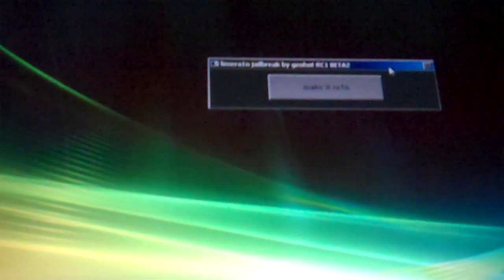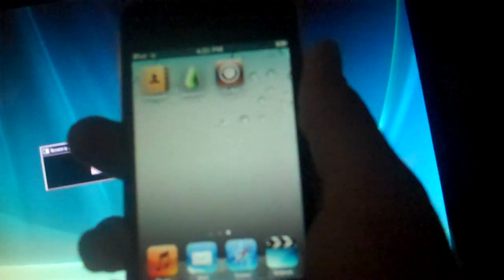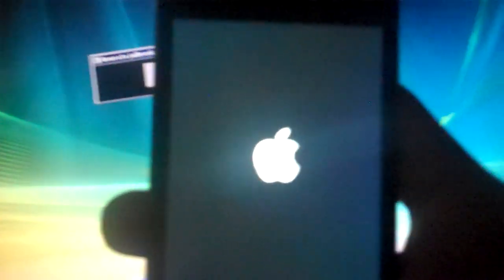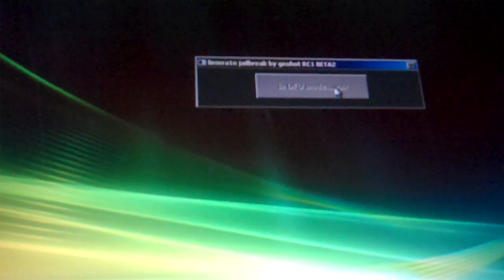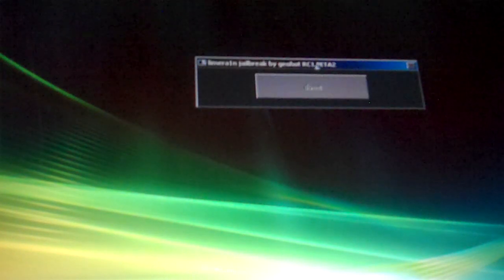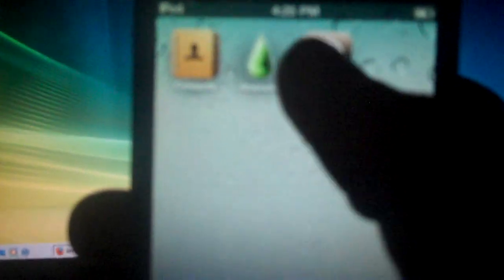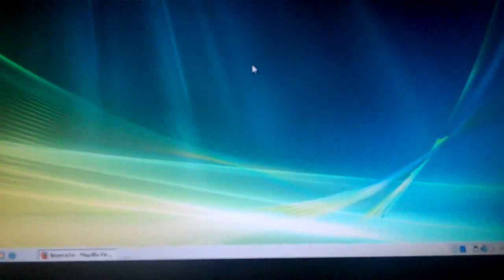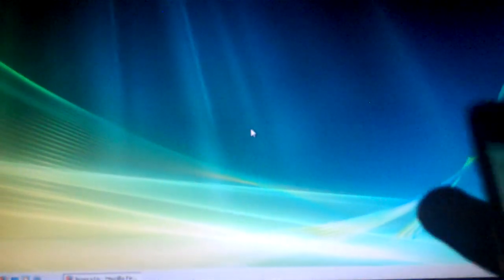New Limera1n Jailbreak Tutorial -iPod Touch 4G-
Download jailbreak

IF YOU NEED AN UNLOCK DO NOT UPDATE TO 4.1